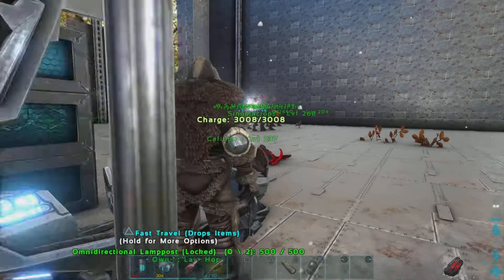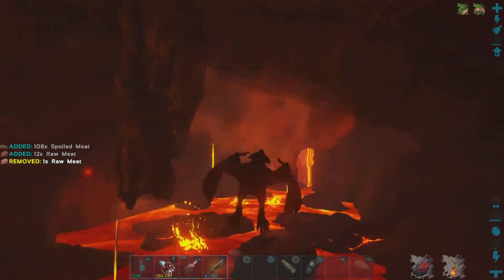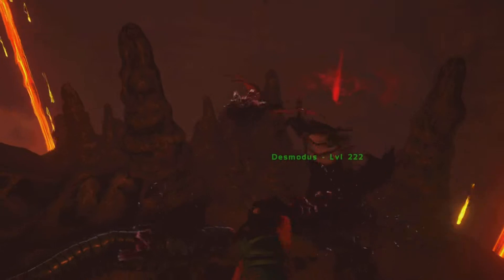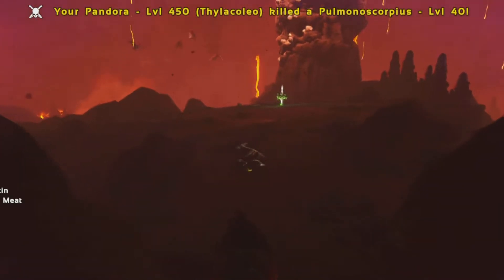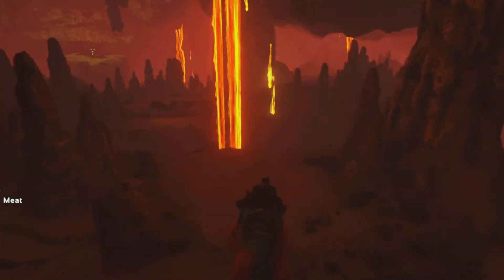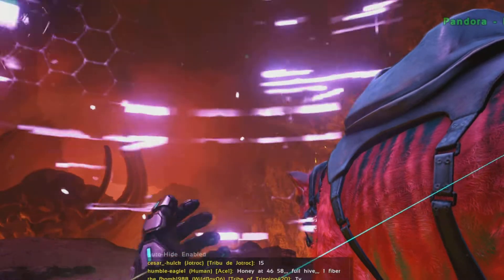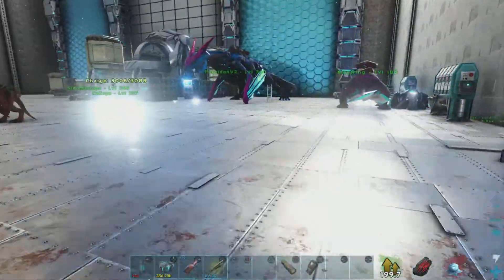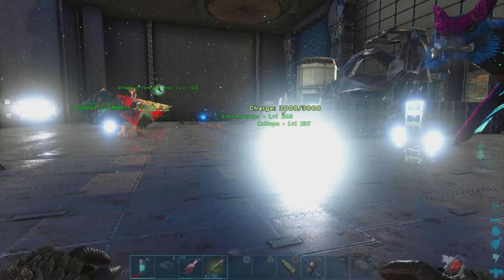Ark Official PvE Traversing Fjordur's Molten Caverns For The Artifact of The Pack and Clever! E69